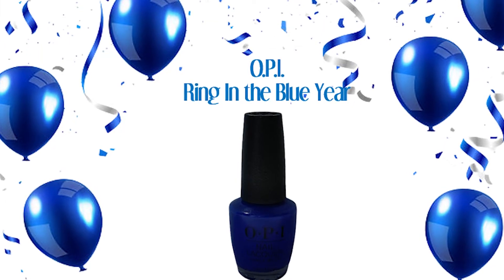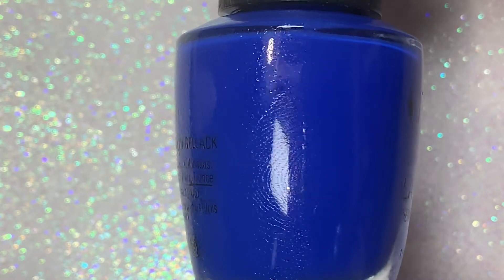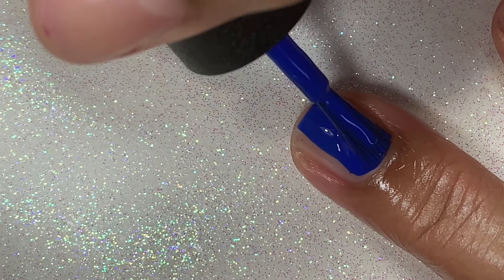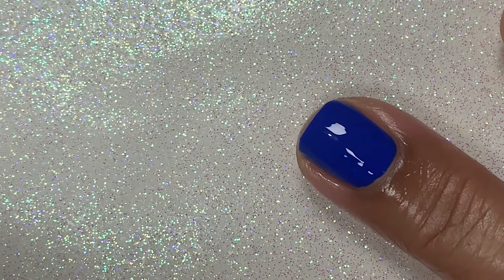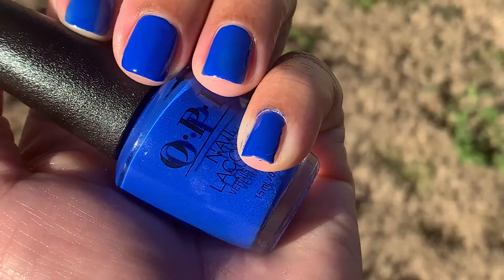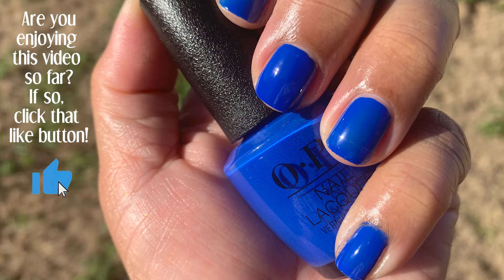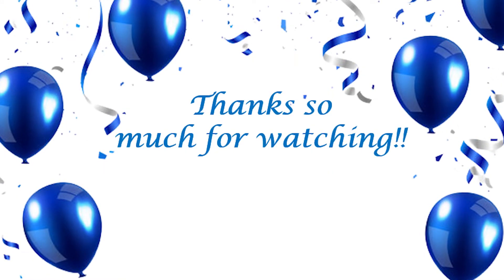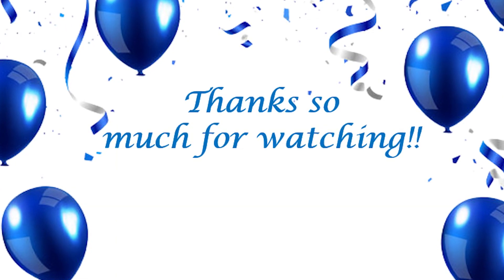What's On My Nails - O.P.I. Ring In the Blue Year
Another outstanding blue by O.P.I.!  I hope you enjoy :)